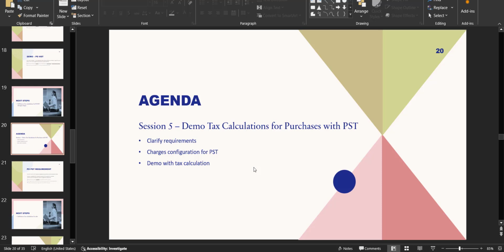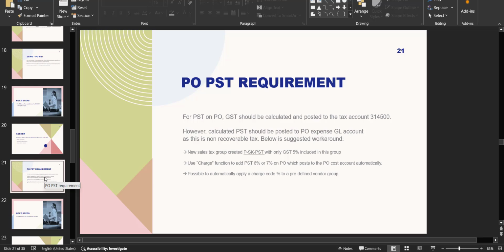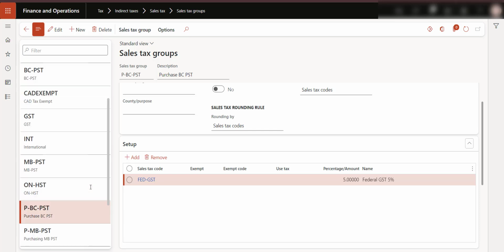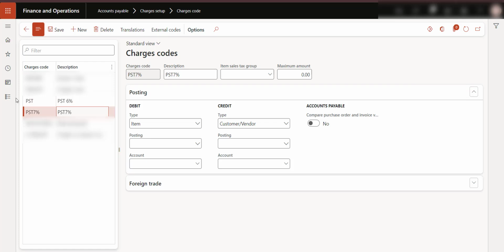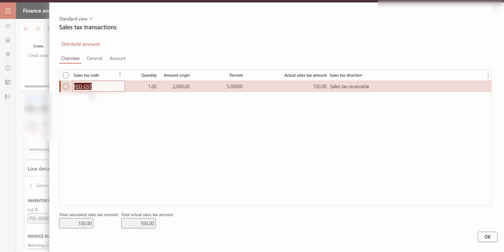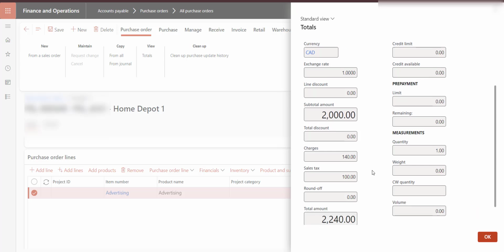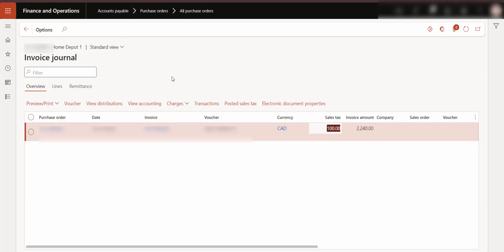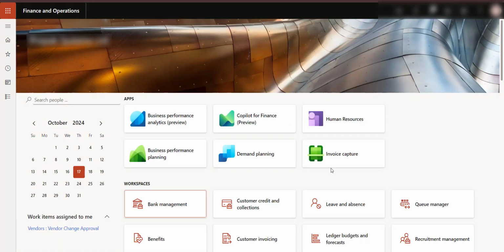How Non Recoverable PST In D365 F&O For Canadian Tax Compliance, Episode 5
Topic: How Non Recoverable PST In D365 F&O For Canadian Tax Compliance, Episode 5
In this episode, we dive into the setup and application of Non-Recoverable PST (Provincial Sales Tax) on Purchase Orders (POs) in Microsoft Dynamics 365 Finance & Operations (D365 F&O). This is crucial for businesses operating in Canada, where PST is non-recoverable and must be properly configured for accurate tax reporting and compliance.

What You’ll Learn in This Episode:
 What is Non-Recoverable PST, and how does it impact purchase orders?
 How to configure PST settings in D365 F&O for Canadian tax compliance
 Step-by-step process for applying Non-Recoverable PST on Purchase Orders
 Reviewing tax calculations in financial postings & vendor invoices
 Best practices for handling PST in Canadian tax setup

This tutorial is essential for finance professionals, tax specialists, and D365 F&O users who need to manage Canadian tax regulations effectively within Microsoft Dynamics 365 Finance & Operations.

Your feedback helps shape the series, so let me know!

Timestamps:
00:00 – Introduction
01:05 – What is Non-Recoverable PST?
03:10 – Configuring PST in D365 F&O (Canadian Tax Setup)
06:25 – Applying Non-Recoverable PST on Purchase Orders
08:40 – Reviewing Tax Calculations & Financial Impact
10:00 – Best Practices & Compliance Tips
10:57 – Conclusion & Next Steps

Transcript: